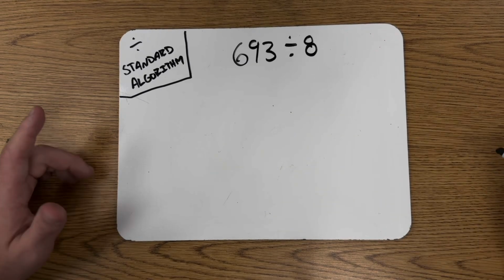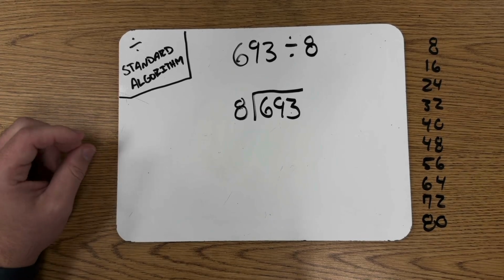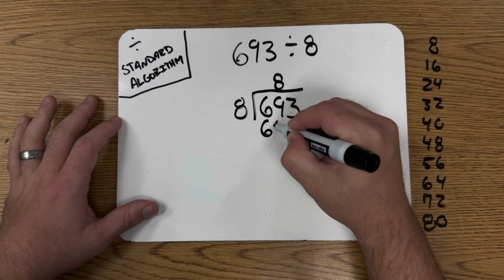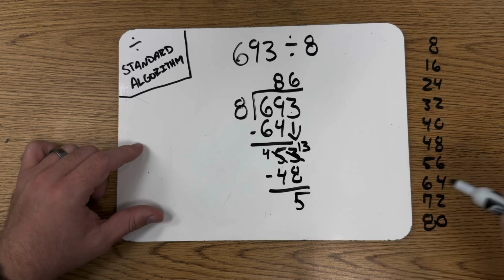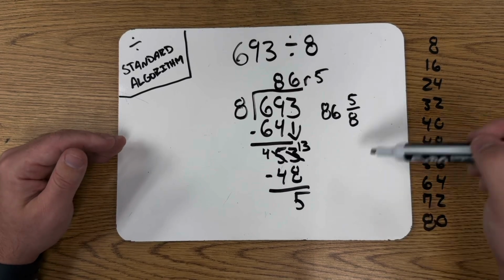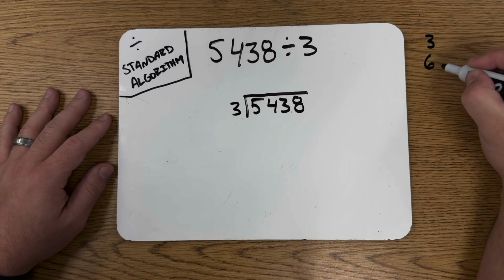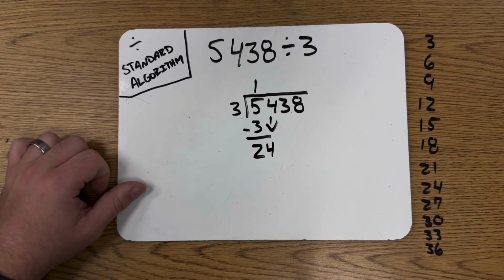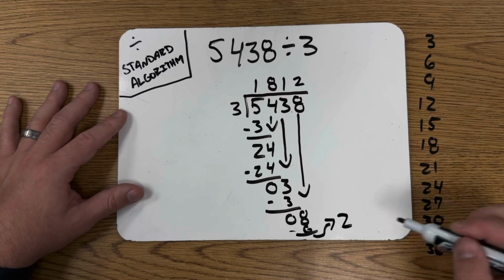Standard Algorithm Division Explained | Long Division Made Simple for Students & Parents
Learn how to divide using the Standard Algorithm (long division) in this short, easy-to-follow video!
We’ll walk through two clear examples: one using a real-world scenario and one as a straightforward math problem, both showing how to divide step-by-step with place value and reasoning.

What you’ll see in this video:

• How to set up standard algorithm (long division) problems
• How to divide, multiply, subtract, and bring down correctly
• How to use place value to stay organized
• A real-world example that shows why long division works

This strategy helps students move from visual models to the traditional method they’ll see on tests, while still understanding why each step works.

It’s a clear, parent-friendly walkthrough so you can confidently support math learning at home.